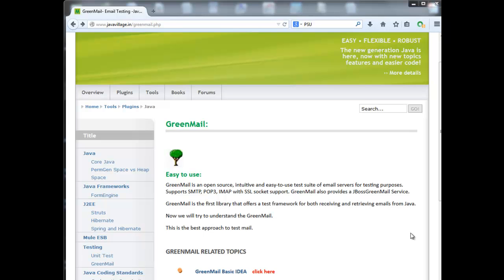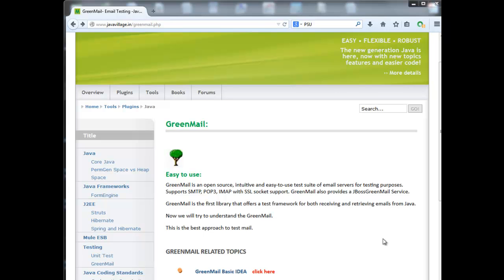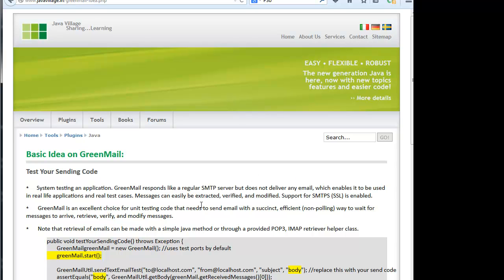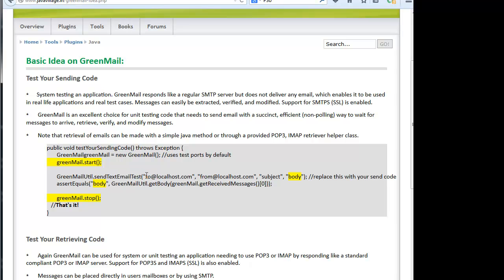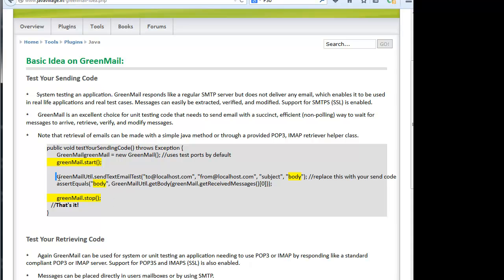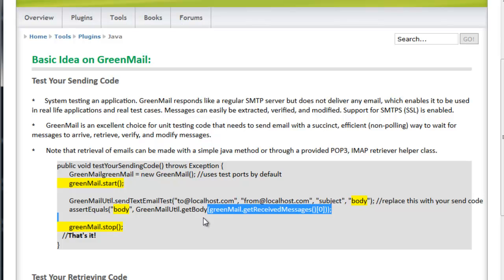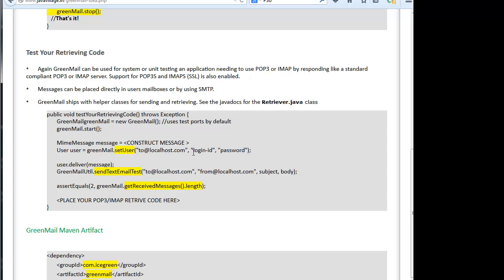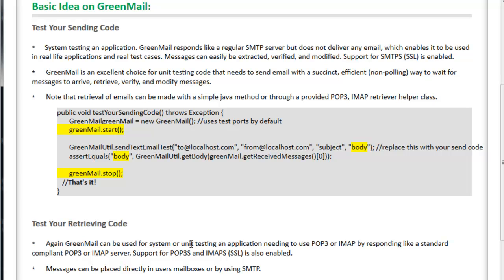Junit on Email Service - GreenMail Basic Idea